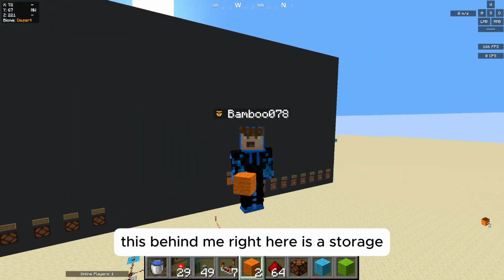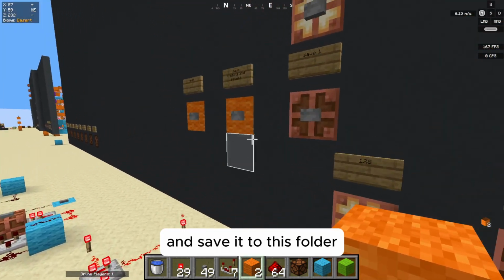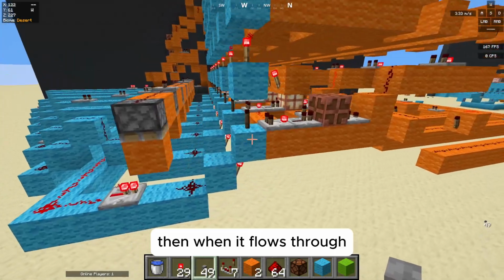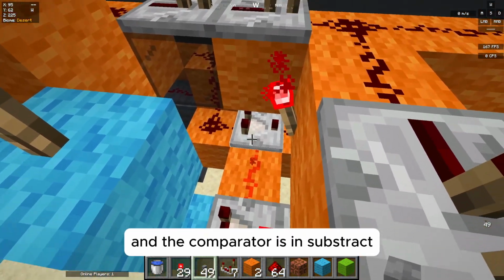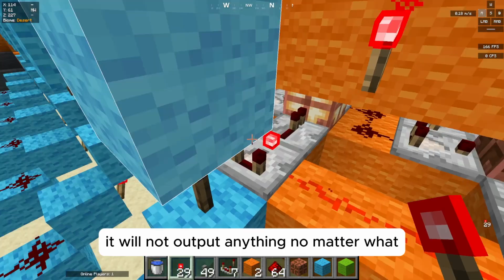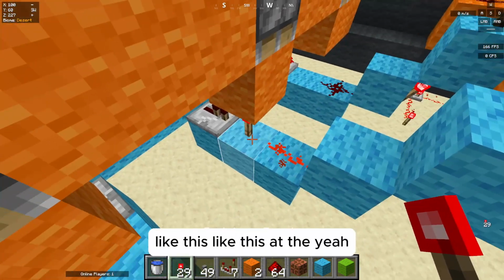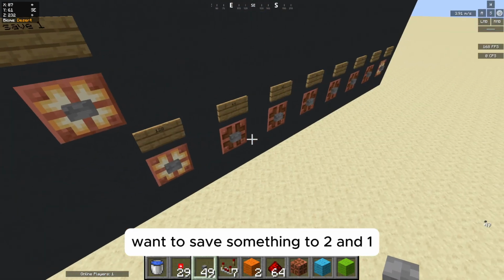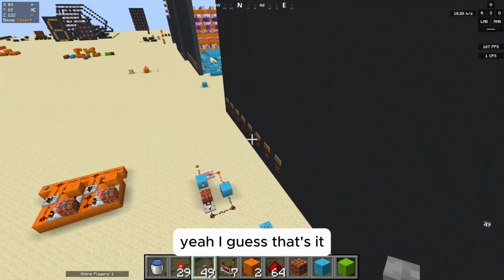How I Stored DATA in Minecraft Using ONLY Redstone... (MUST watch!!)